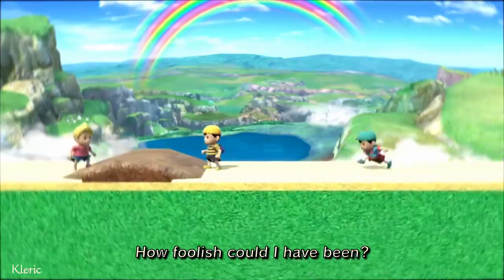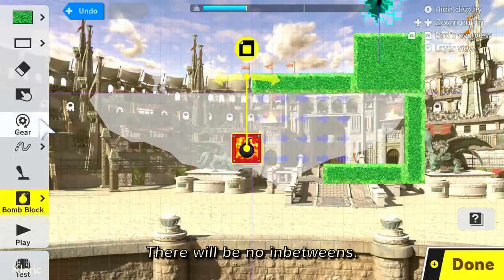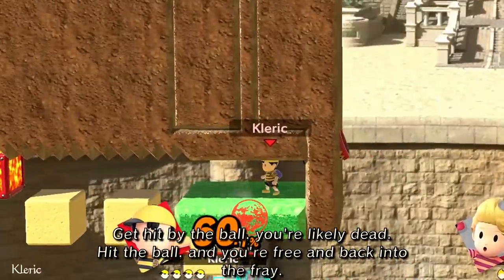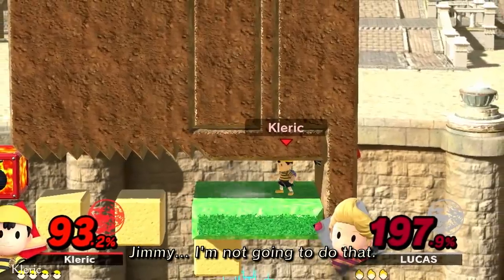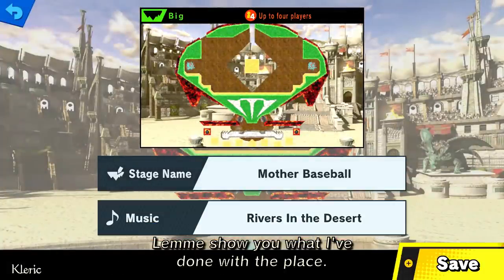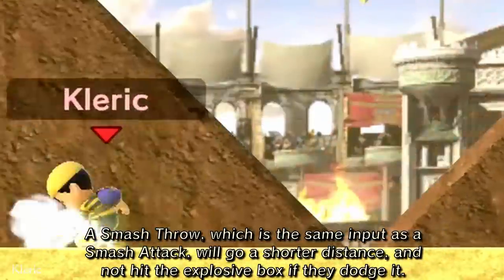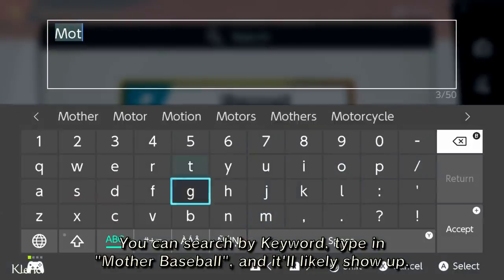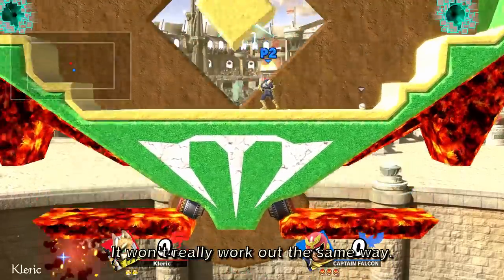Competitive Ness Baseball Perhaps? (Yes)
Just search "Mother Baseball" or "Kleric" in shared content to find it.

MapleStory: West of Henesys
Dark Souls: Crossbreed Priscilla
Super Smash Bros. Brawl: Stage Builder
Persona 5: Wake Up, Get up, Get out there.
Kirby: Forest Stage
Kirby's Dream Course: Float Islands
Persona 5: Rivers in the Desert
Lemon Head: Untitled 3

Font used: Calamity Sans, created by 75thTrombone.